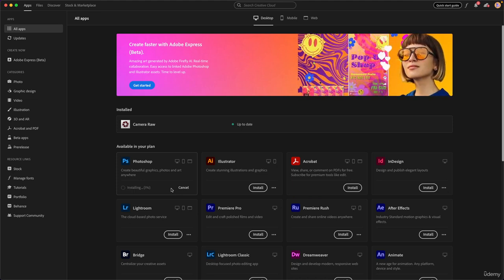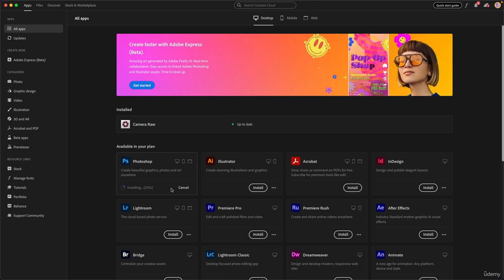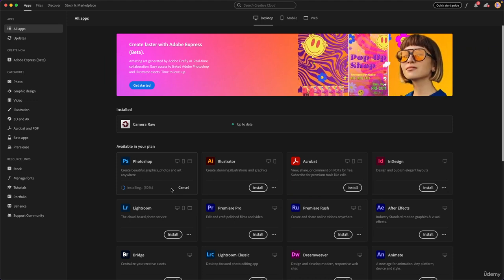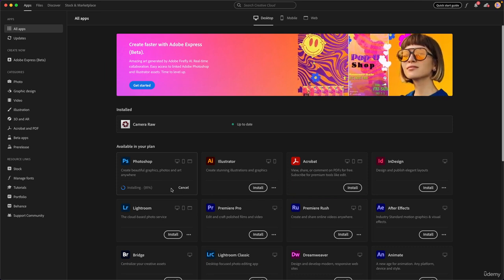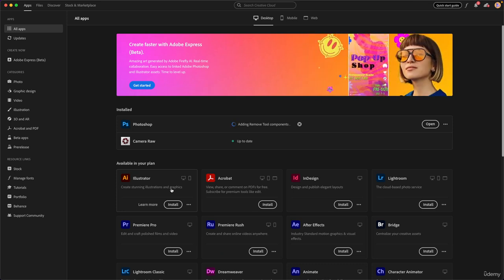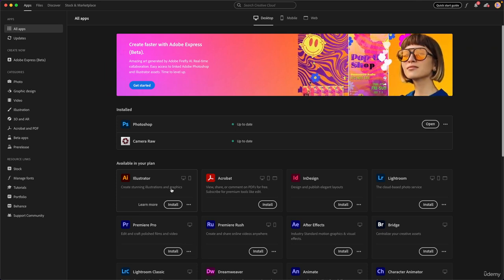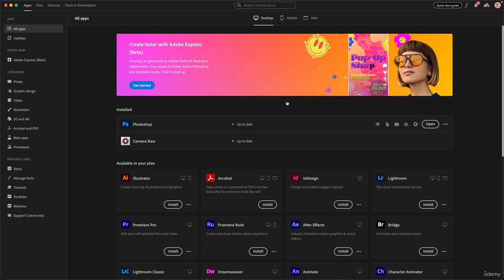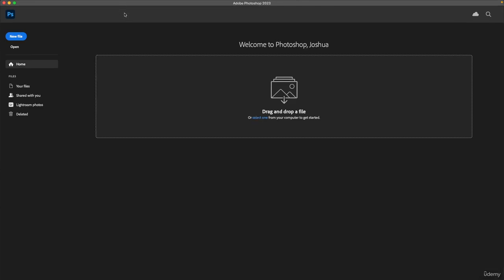8 Install Adobe Photoshop Photo Presets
🌟 How to Install Adobe Photoshop Photo Presets: Step-by-Step Guide!

In this video, we’ll show you how to easily install photo presets in Adobe Photoshop, so you can elevate your editing game in no time.

🖌️ What You’ll Learn:

A step-by-step guide to downloading and installing presets
Tips for organizing your presets for easy access
How to apply presets to your photos for stunning results
Whether you’re a beginner or looking to refresh your editing workflow, this tutorial is perfect for you!

✨ Let’s get started and transform your photos with amazing presets!